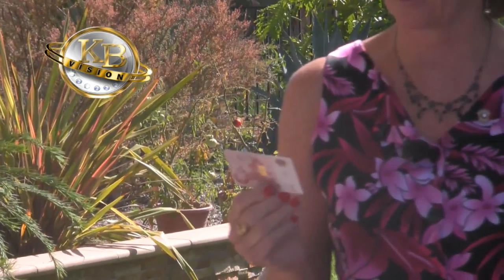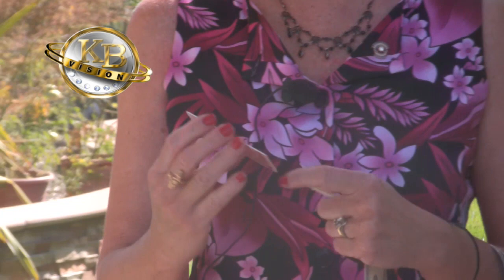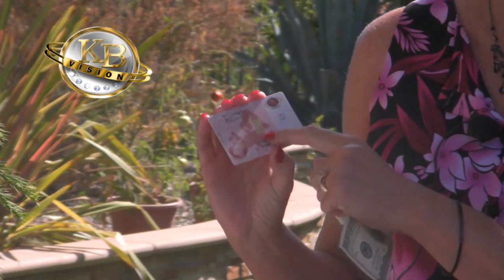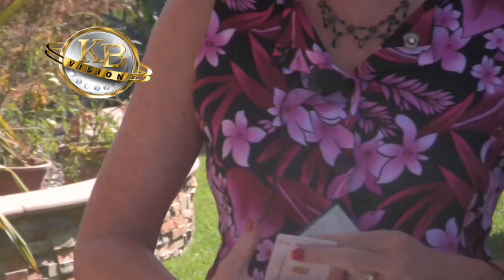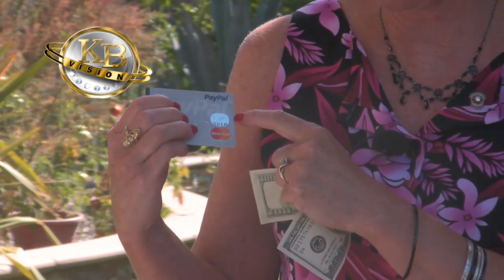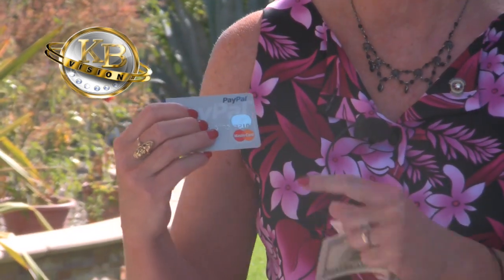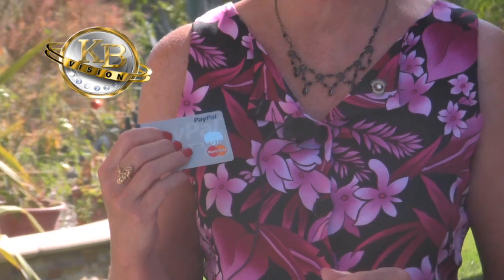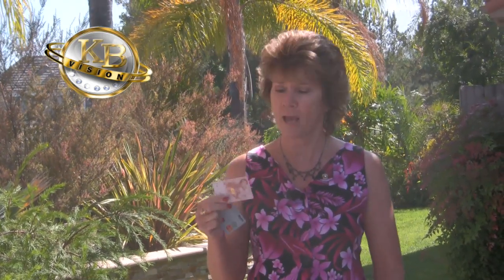KB-Vision Testimonial - Cindy Belmonte Small Weight Transaction Friendly Gold Cards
- KB Vision affiliate Cindy Belmonte demonstrates the KB Vision gold card and tells you exactly why you need to open up your own free KB Vision gold account today and exchange your fiat paper currency into gold and silver and make a business out of it as well.

start your own gold-backed savings account at the KB Gold private global gold currency exchange.

KB-Vision allows you to exchange your fiat paper money into gold and silver and earn when others in your network do likewise.